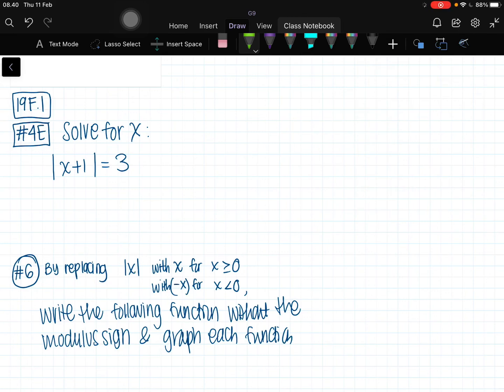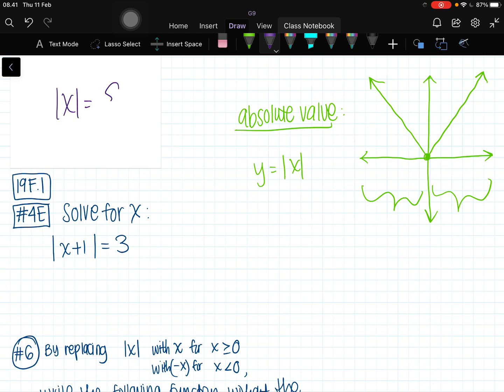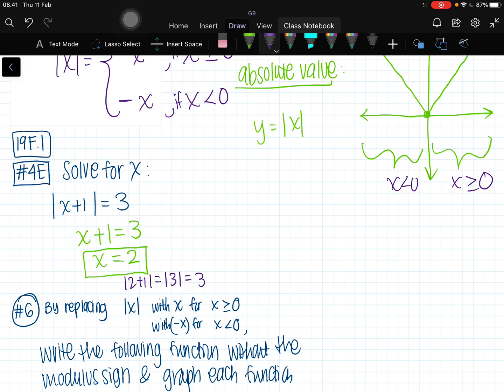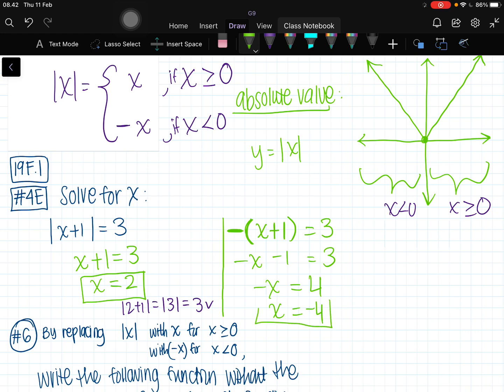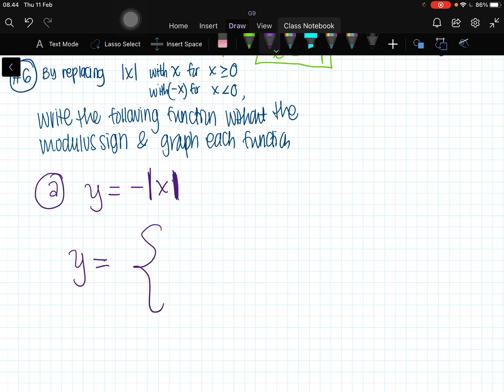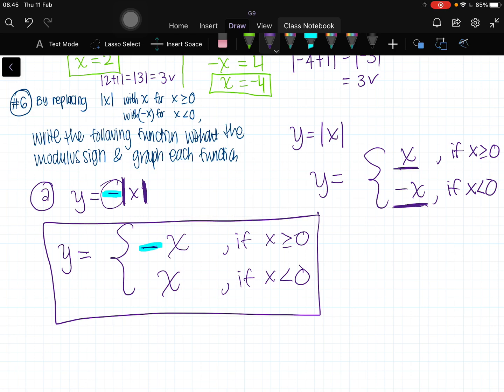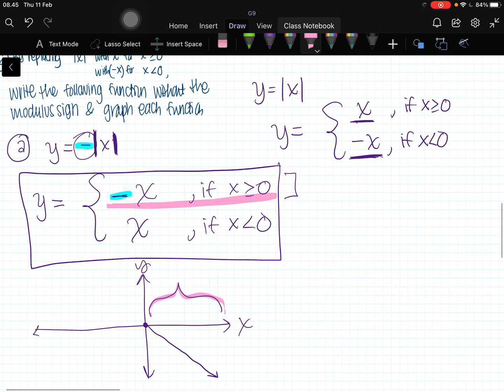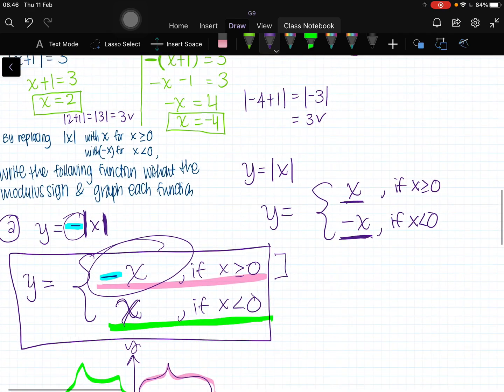G9 19 F Part2